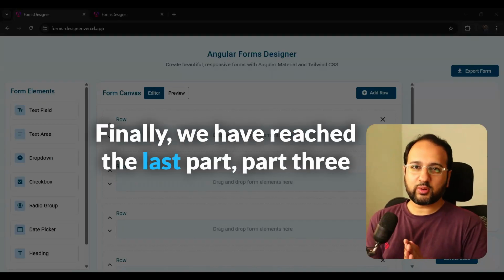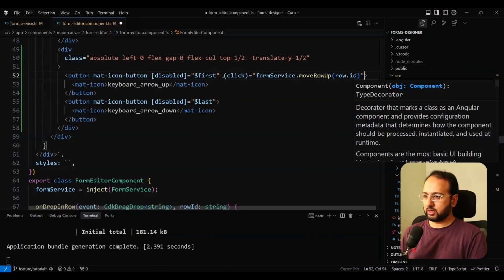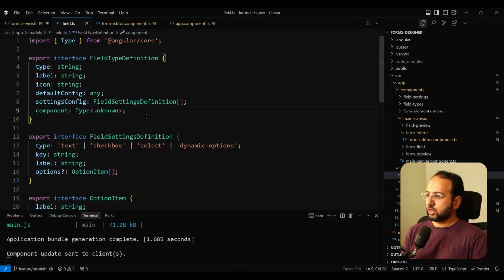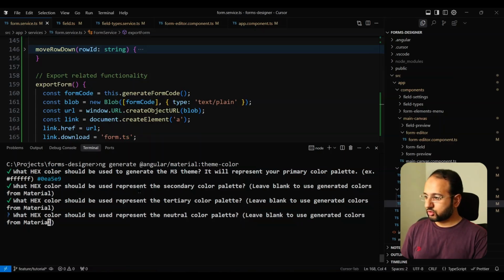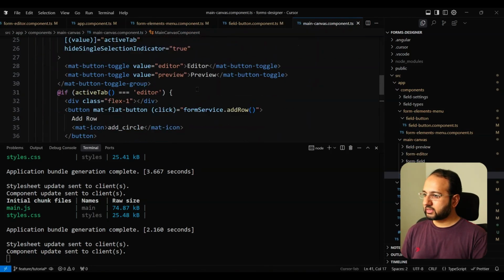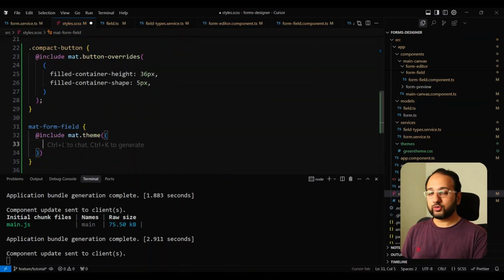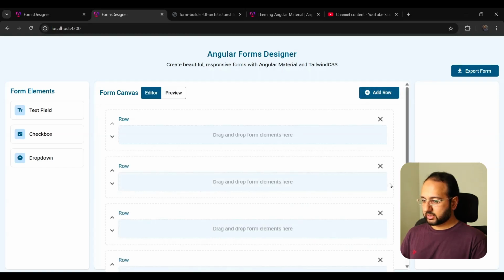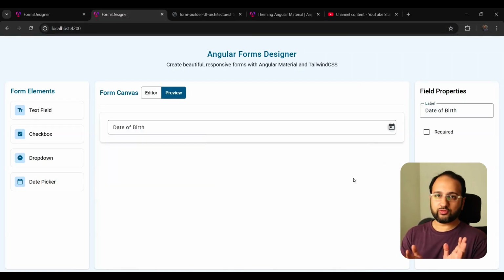Build a Dynamic Form Builder with Material, Drag & Drop & Code Export! (Part 3)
In the final episode of this series, we enhance our Angular forms designer with additional functionalities: moving rows up and down, exporting forms, and adding custom theming. We also integrate the View Transitions API for smooth animations and demonstrate how to add a new field type.

Sections:

00:00 Introduction to Part Three
01:10 Adding Row Movement Functionality
06:42 Implementing Export Functionality
17:36 Customizing the Theme
22:15 Design Tokens and Color Customization
23:05 Form Elements Styling
24:47 Form Canvas Adjustments
28:08 Button Customization
30:35 Field Size and Density Adjustments
32:41 View Transitions API Integration
40:27 Adding a New Field Type
43:45 Conclusion and Final Thoughts